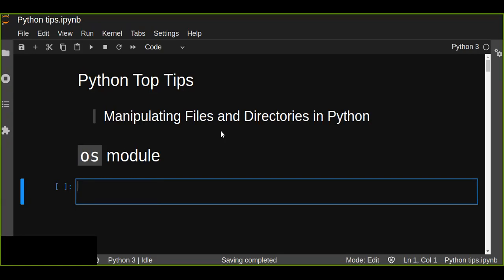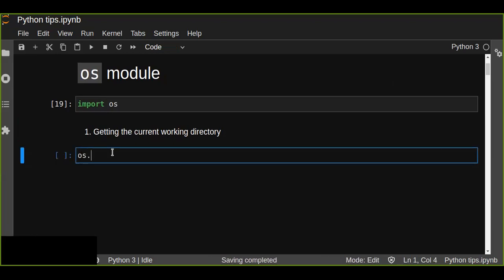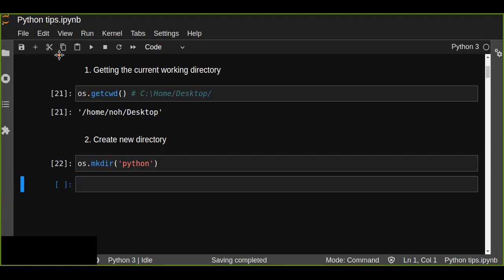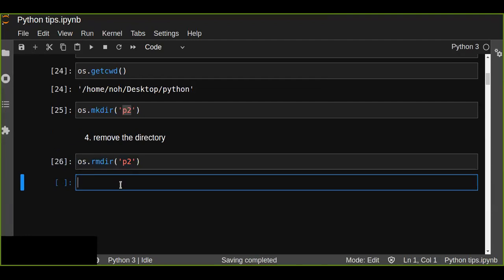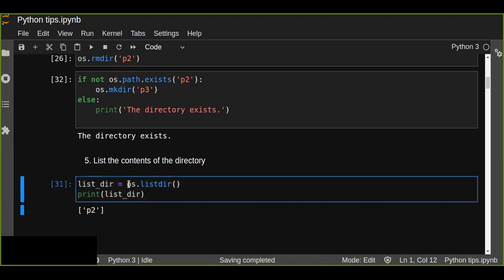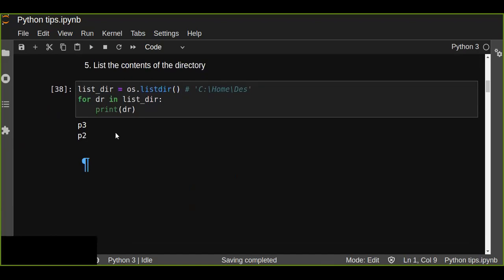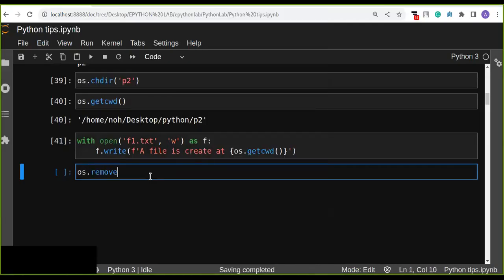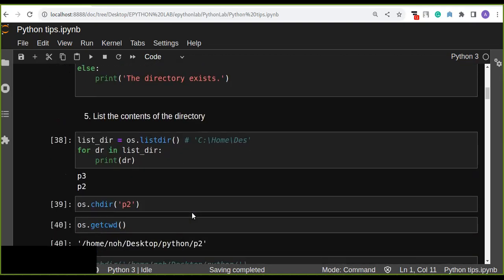Python OS Module | Manipulating Directories and Files in Python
In this tutorial, you will learn:
- How to create new directory
- How to get and change the current working directory
- Remove directory and file
-  Create files in the directory
- Print the contents of the directory
- check the file path

                         COME AGAIN!